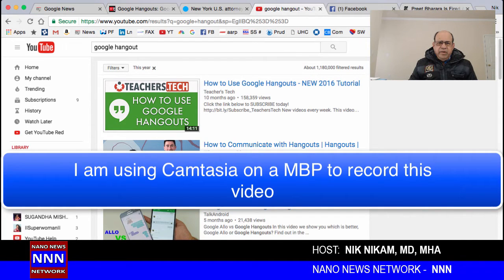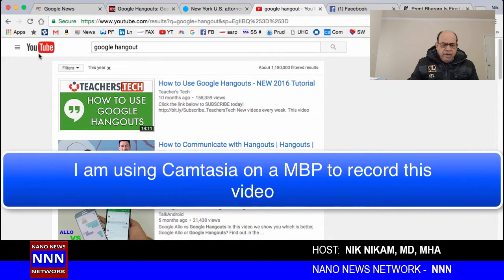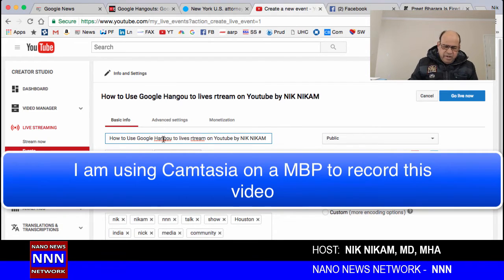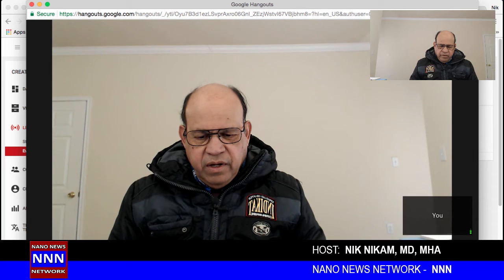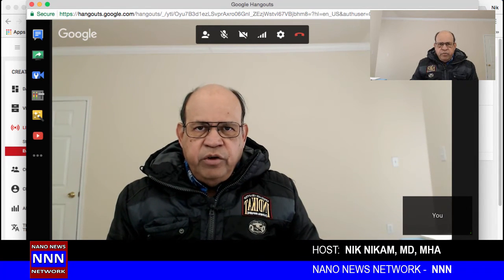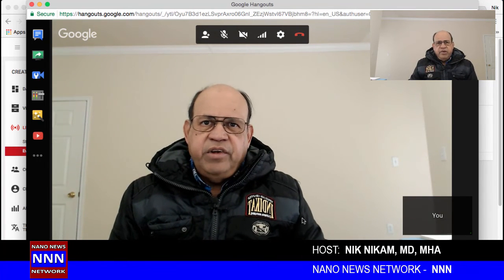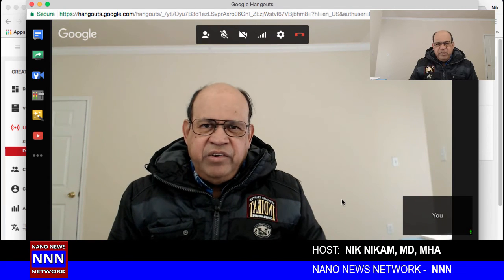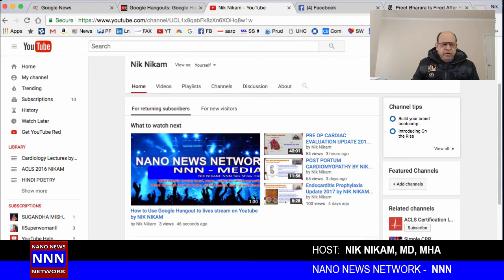How to use Google Hangout meet 2017 to Live video stream to YouTube by NIK NIKAM MD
How to use Google Hangout to Live video stream to YouTube by NIK NIKAM MD